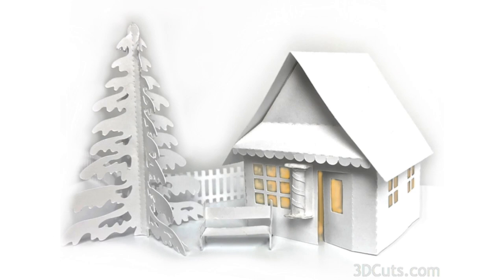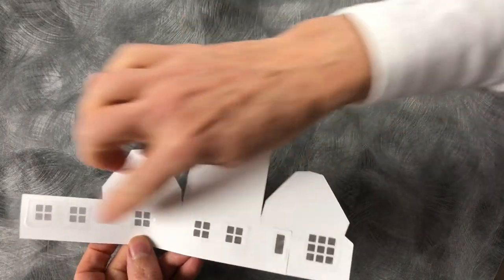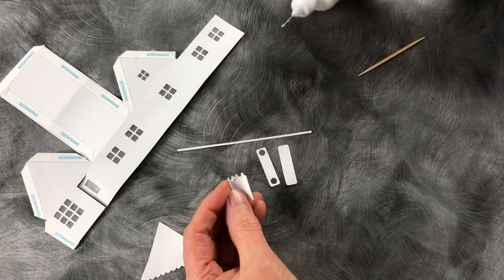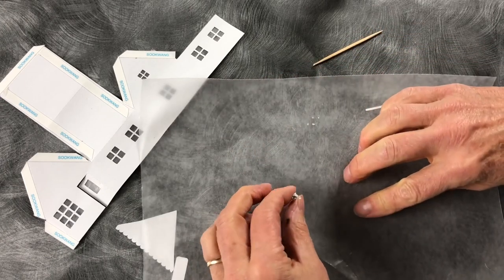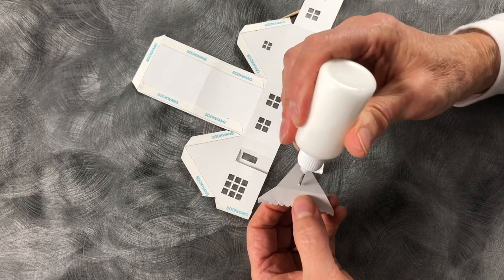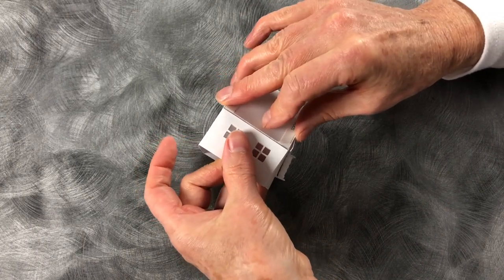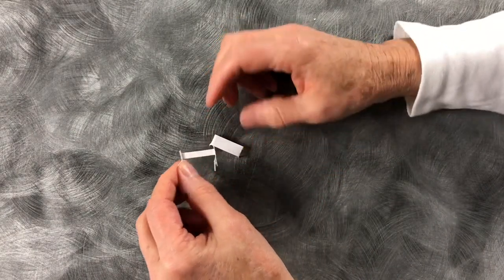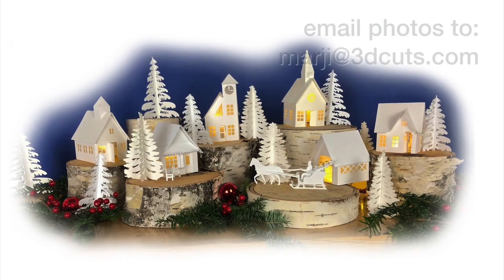Tea Light Village Barber Shop Tutorial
Assembly video tutorial for the Tea Light Village Barber Shop cutting files designed by Marji Roy of 3dcuts.com. The cutting files are and the complete tutorial and supporting information is ©2018 Marji Roy

Music info:
Jeremiah’s Song by Dan Lebowitz - “You’re free to use this song in any of your videos.” YouTube Free Music from the Youtube Audio